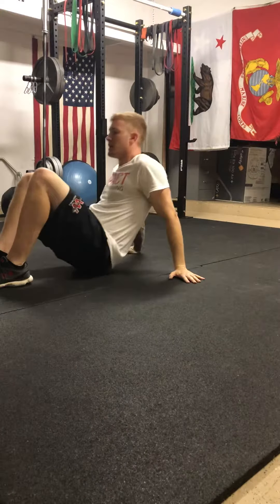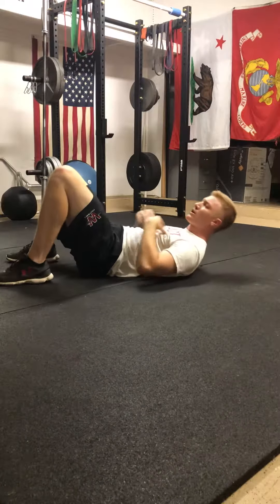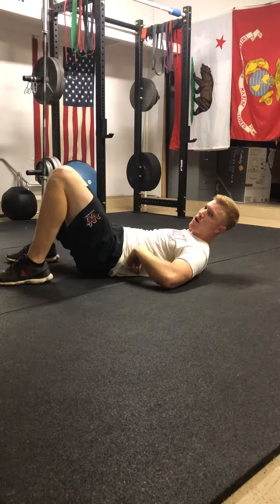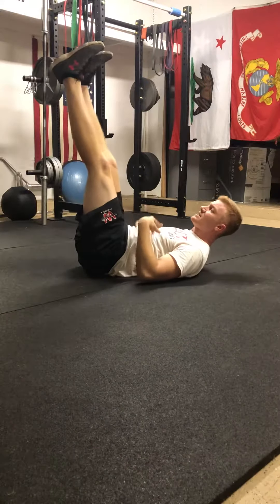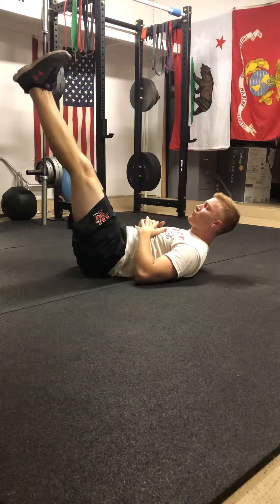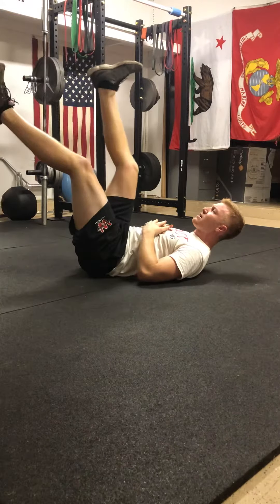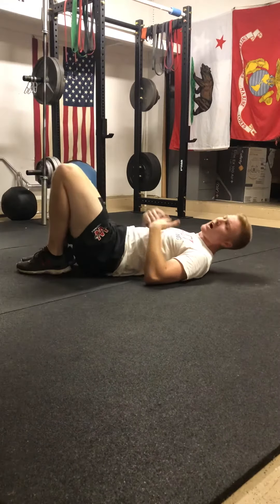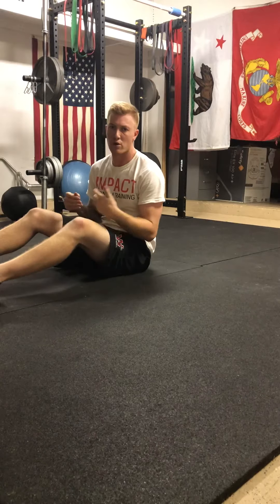Hollow Body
Impact Strength & Wellness Online Coaching